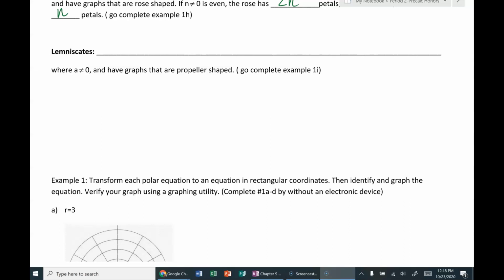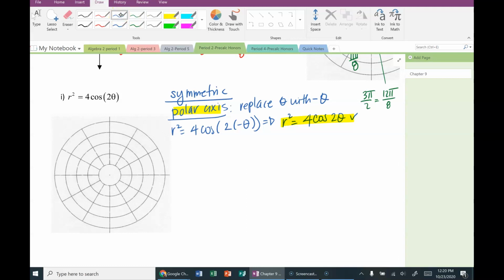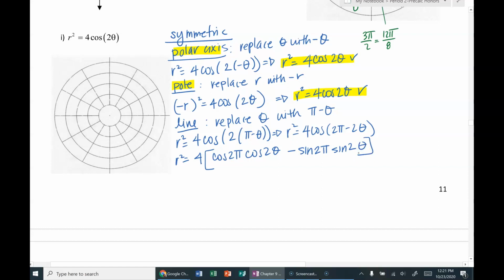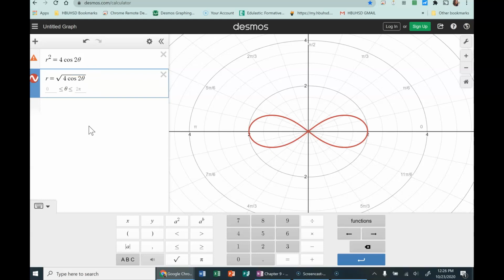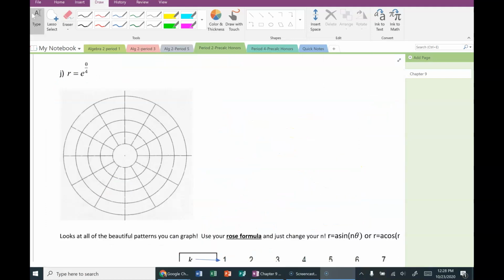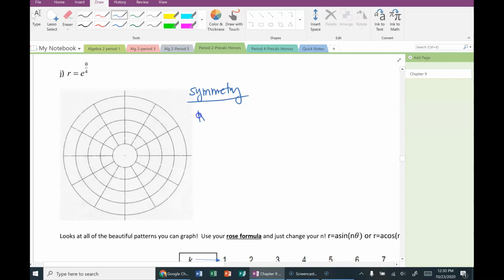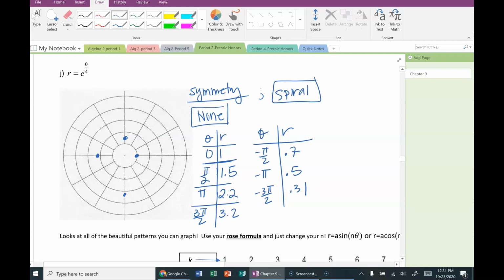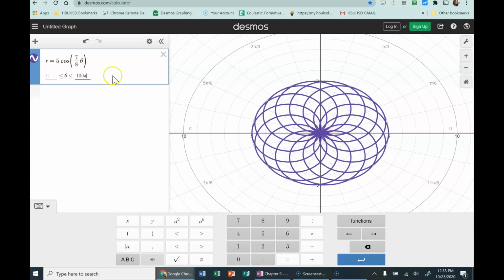9-2 lemniscate and spiral (part 4)